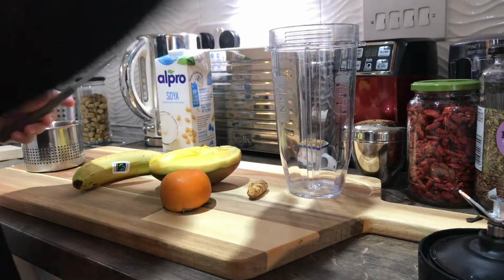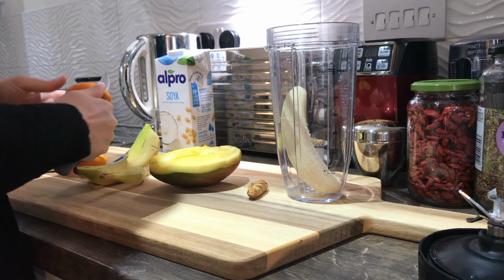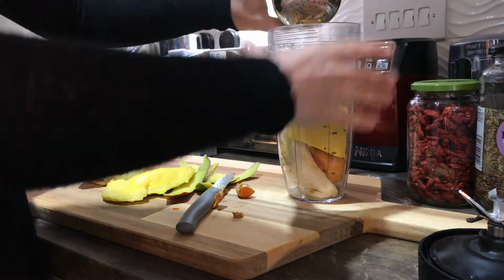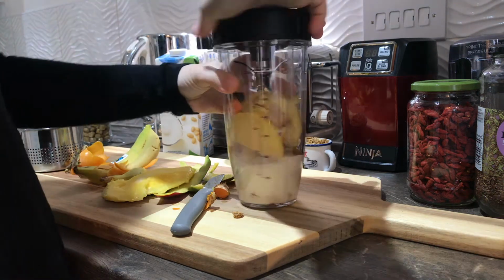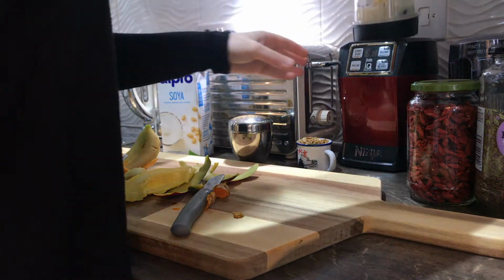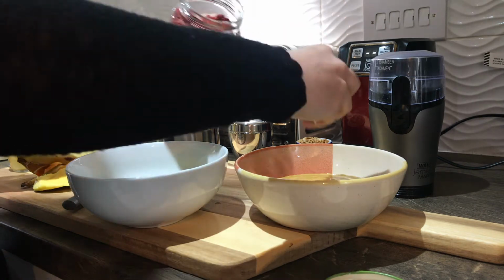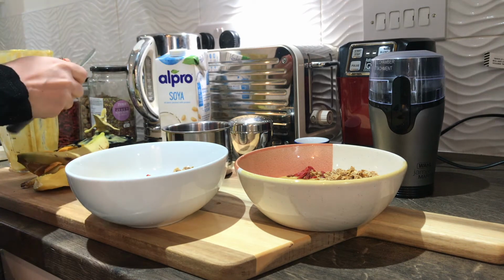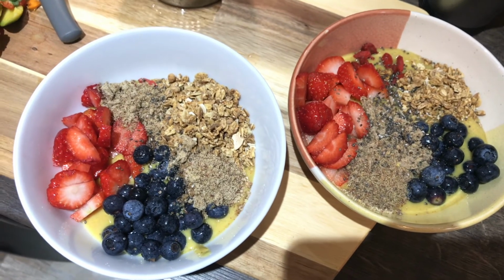Study with me & my Cats + Smoothie Bowl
Hi,

This is my first video. I am studying for my Boards exam and I have used some STUDY WITH ME videos to make me company as well as my two chubby cats. I really find these kind of videos helpful and I decided to contribute with one myself! I hope you like it.
This is just an intro and I will be doing some real time study with me soon.
This is a new hobby am still learning! Be Kind. =)

Artist: copyright 2015J. Tomaz Coelho